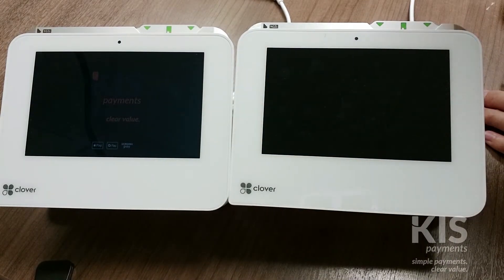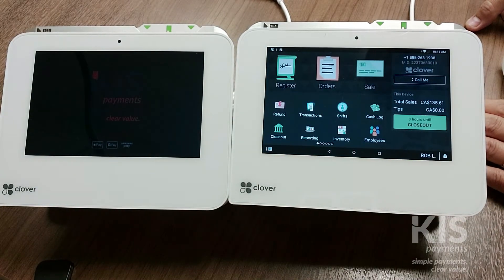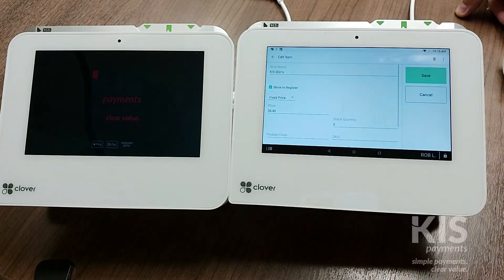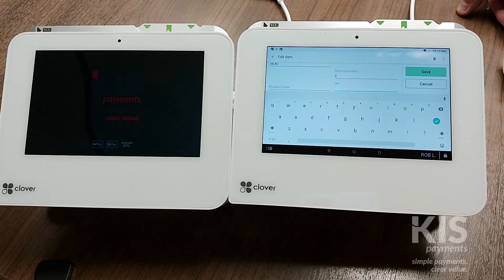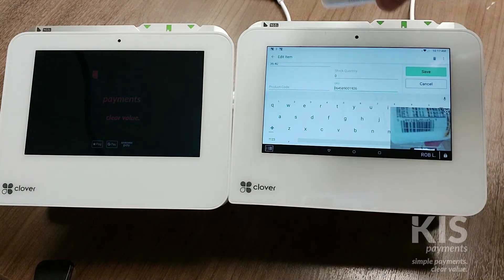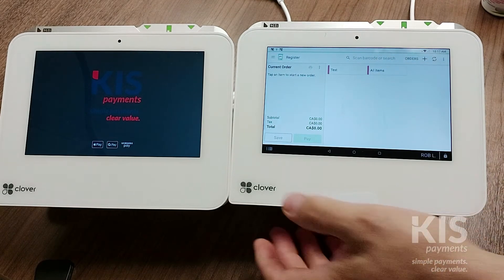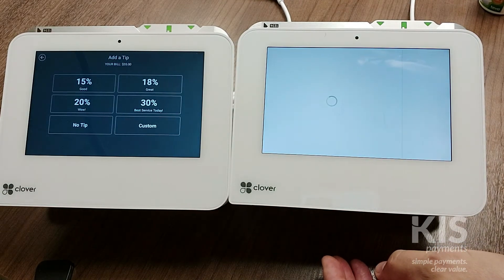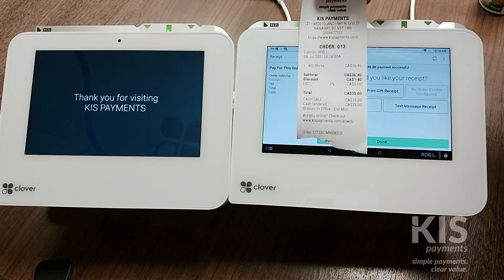Clover Tutorial - Adding Barcode to Existing Inventory Item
How to add barcode to an existing inventory item in Register Lite